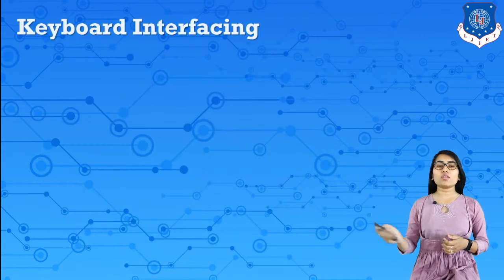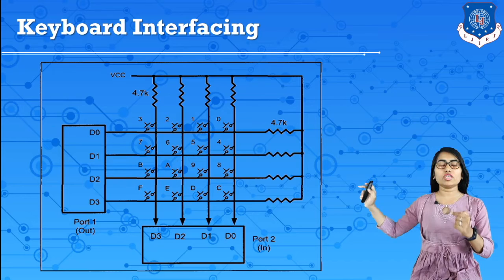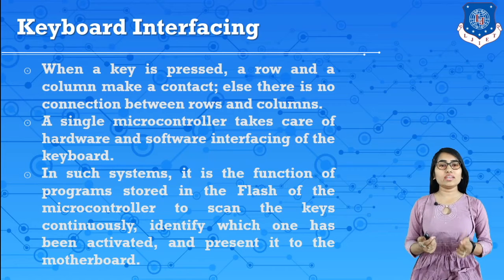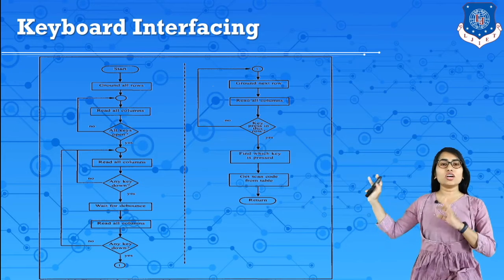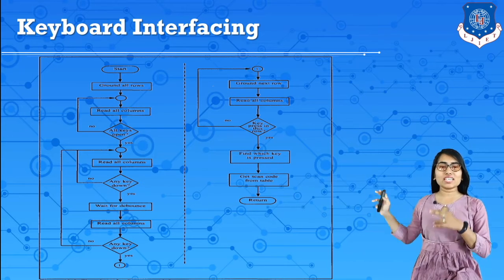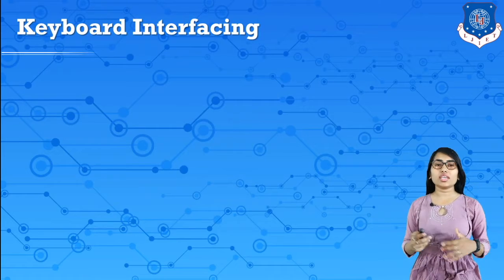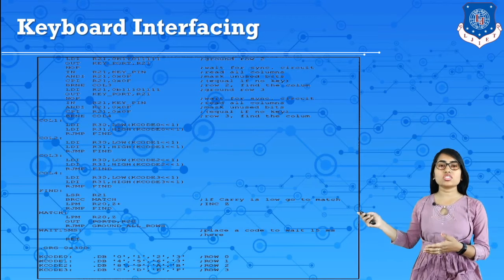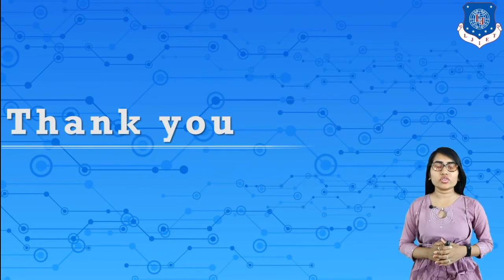Unit 5 | Lecture 2 | Device interfacing and its programming: Keyboard Interfacing with AVR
Topics Covered:
Keyboard Interfacing with AVR

TOPIC NAME: - KEYBOARD INTERFACING WITH AVR

1. Indicate the steps to detect the key press.

2. Indicate the steps to identify the key pressed.

3. In reading the columns of a keyboard matrix, when no key is pressed then all the pins show?
a) 0
b) 1
c) F
d) 7

4. To see if any key is pressed, all rows are grounded.
a) true
b) false
c) can’t be said
d) depends on the conditions

5. What will happen if the two keys of the keyboard are pressed at a time?
a) both the keys will be displayed on the screen
b) the key which is being actually pressed(for more then 20microseconds) will be displayed
c) the key that is pressed first will be displayed

6. What are the actual steps that are followed in identifying any key that is being pressed?
a) wait for the debounce time
b) identify the key that is pressed
c) initially no key should be pressed

7. If D3-D0 = 0111 is the data read from the columns, which column does the pressed key belong to?